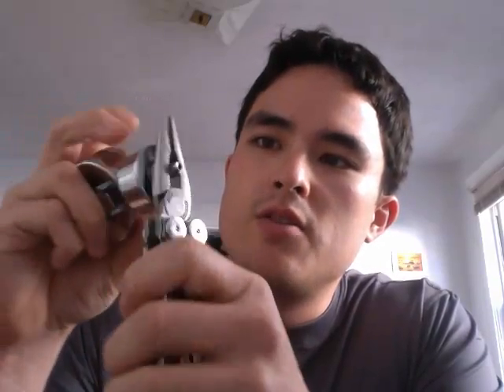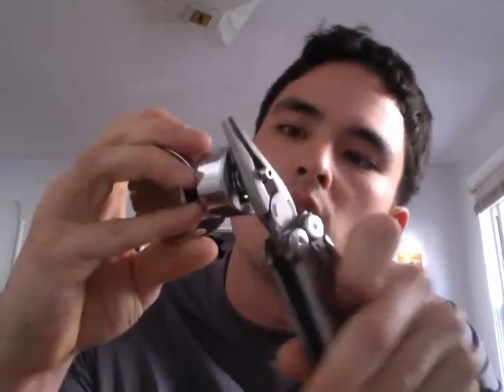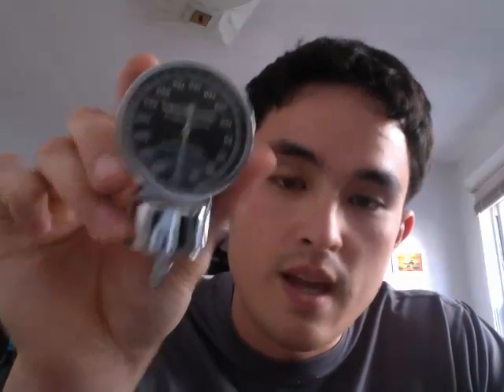Zeroing out blood pressure cuffs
A technique for correcting miscalibrated manual aneroid blood pressure cuffs (sphygmomanometers) with a pair of pliers. From EMSBasics.com.